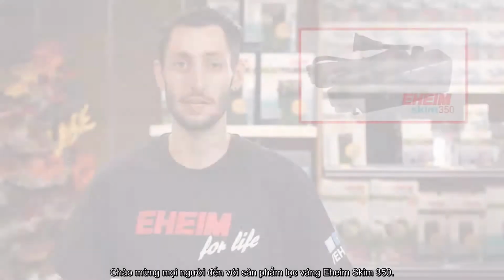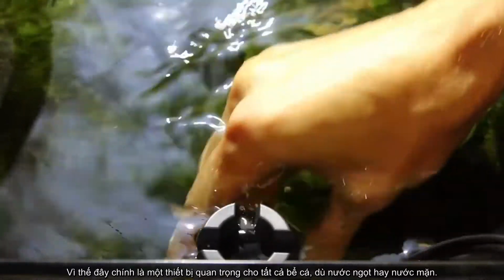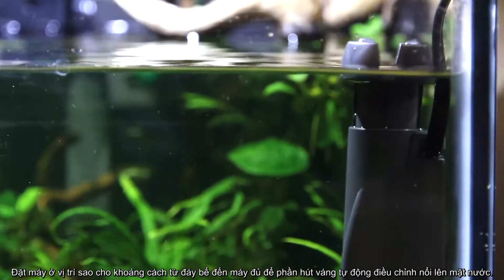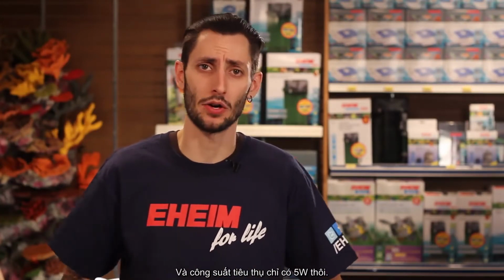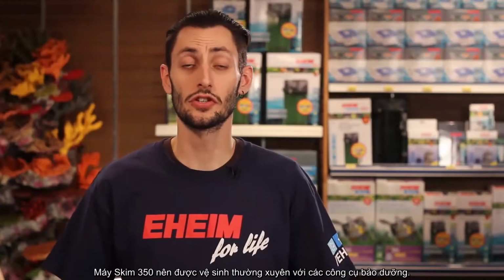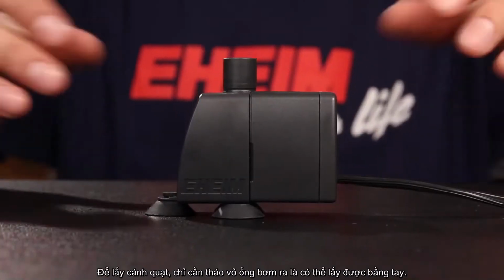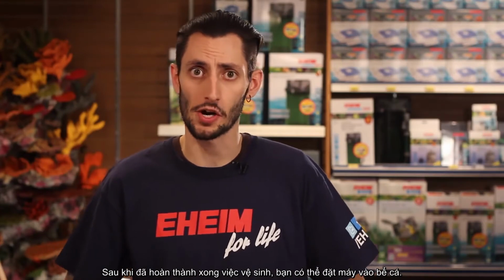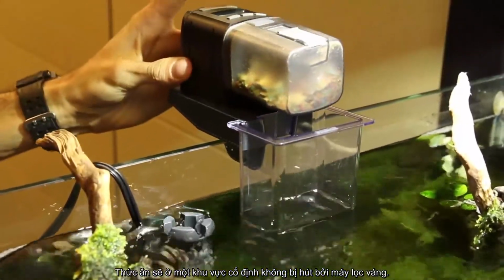Hướng dẫn lắp đặt, sử dụng lọc váng Eheim skim350